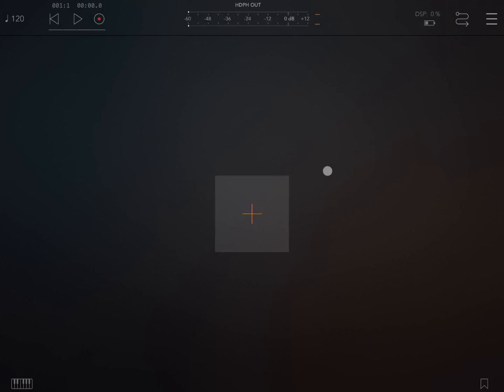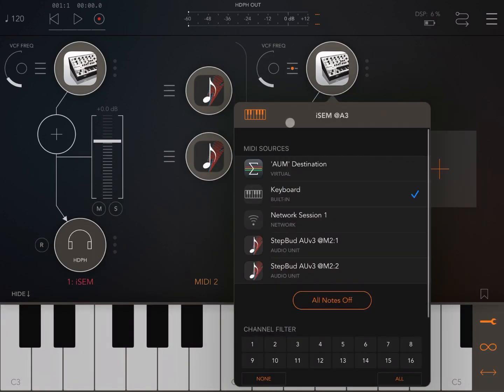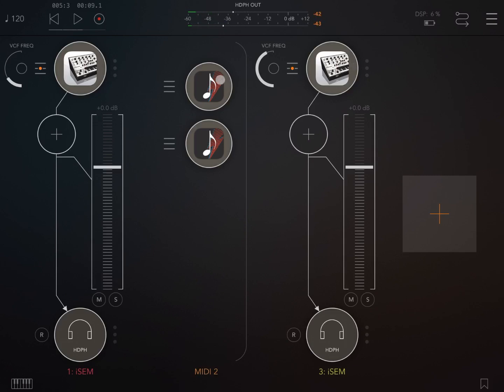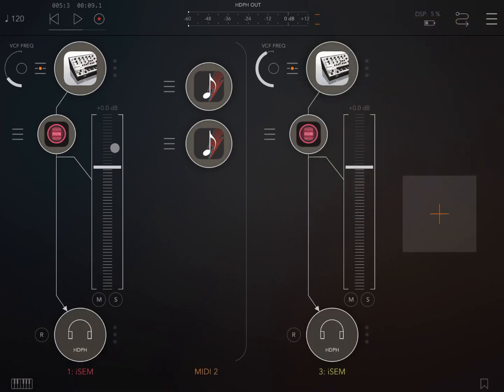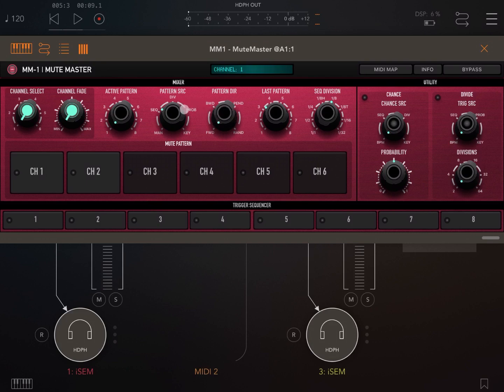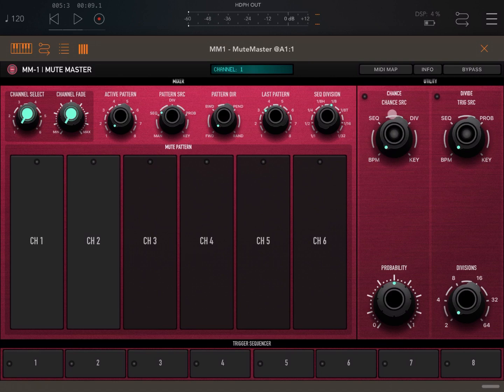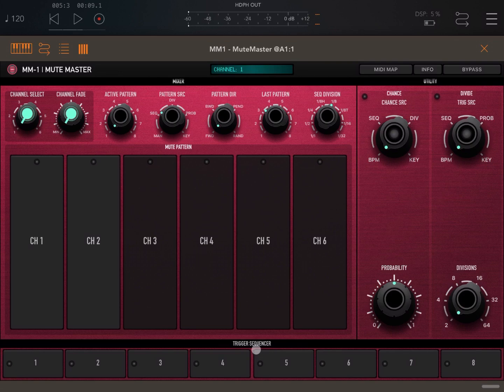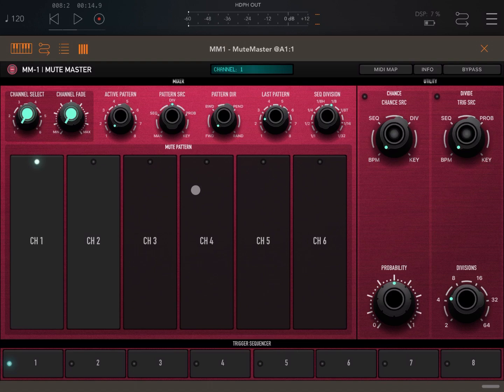MM-1 MuteMaster - Tutorial: Exploring the app Part 1, Navigation and UI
Introduction to the new effect plugin, quick look at the UI and simple example on how to use it.